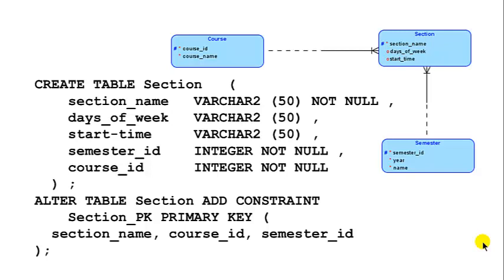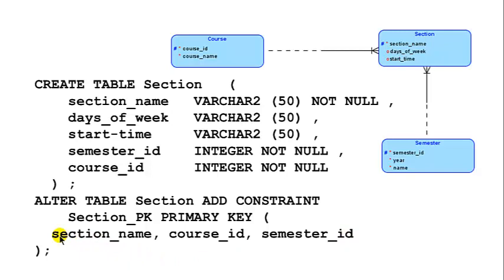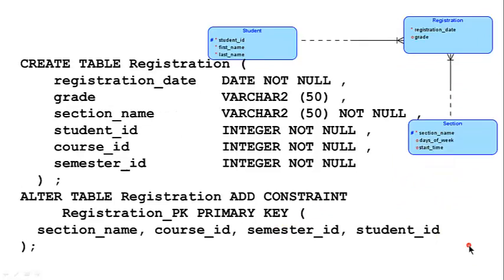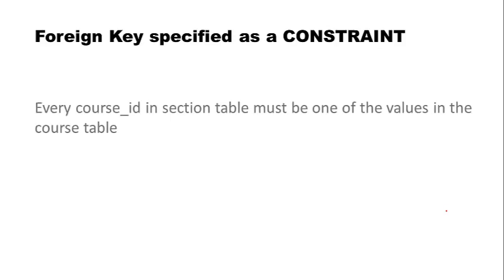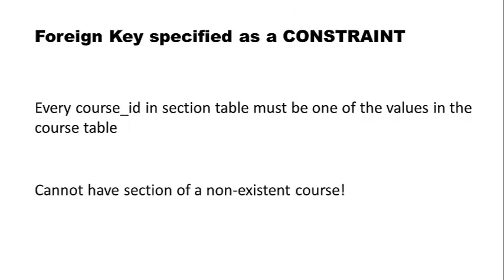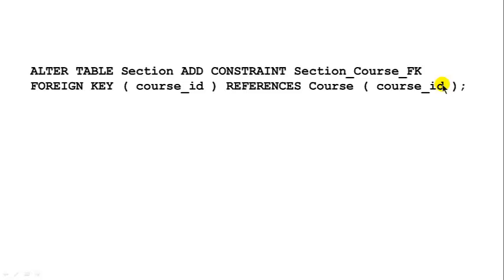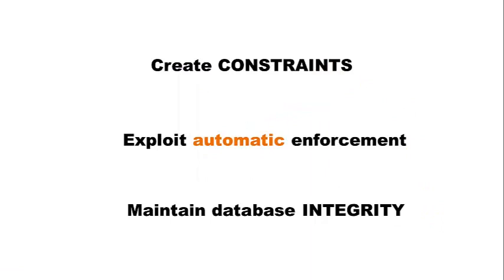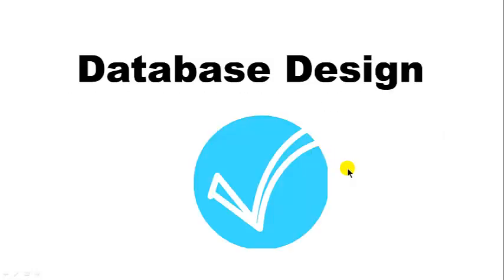Business Information Modeling -- ERD 4 - Part 5